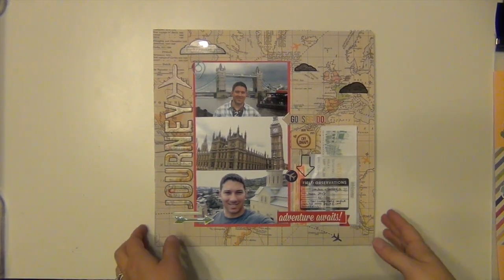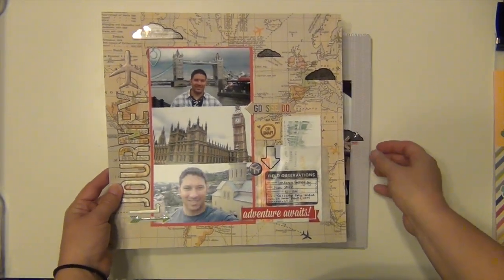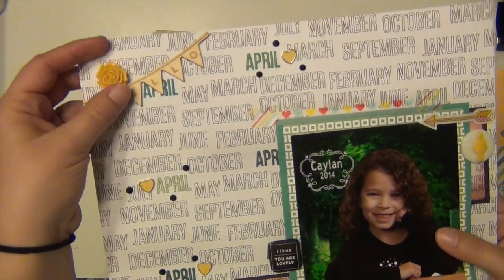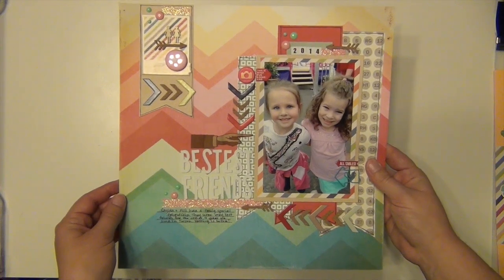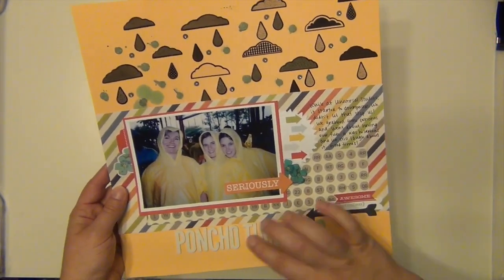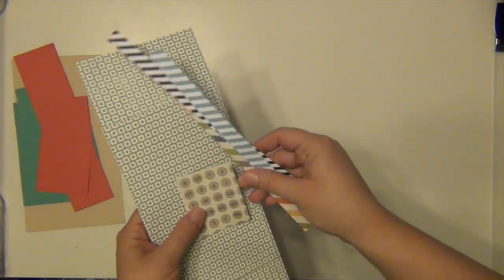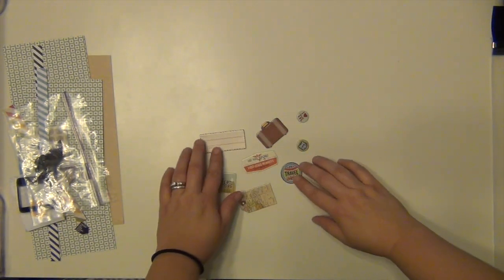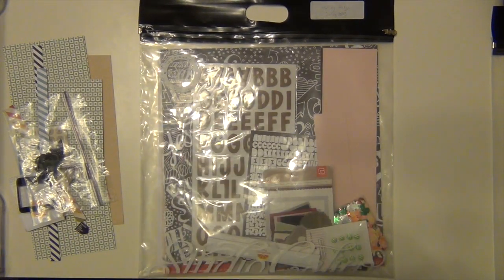Kill a Kit: Studio Calico Roundabout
Hi everyone!  Here is my Kill a Kit video for Roundabout!  Two kits down!  Here is the link for Diana's layout that inspired the "Bestest Friends" layout here.  Please go check her out!  I appreciate them all!  Thanks and see you soon with my first layout from Valley High!